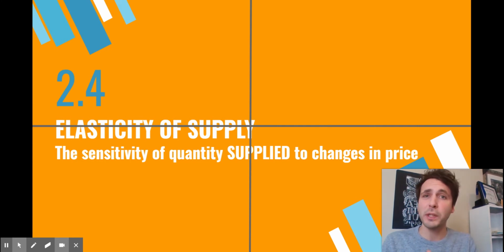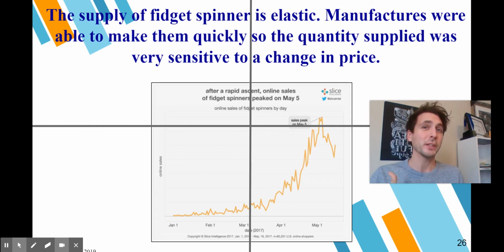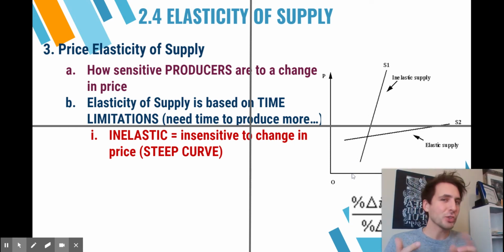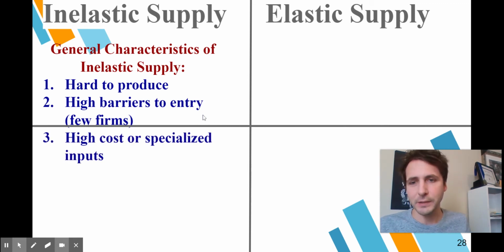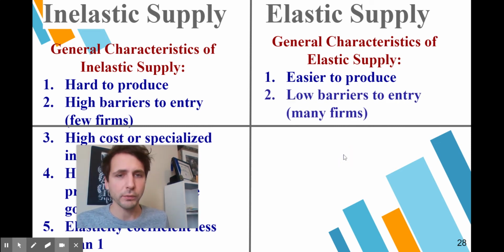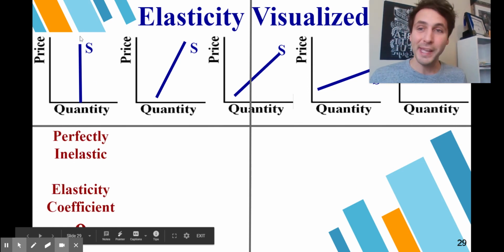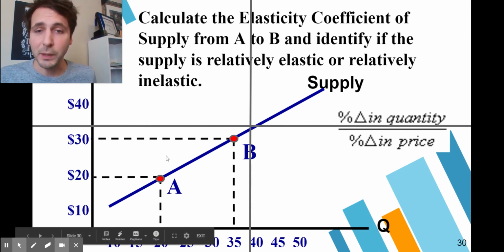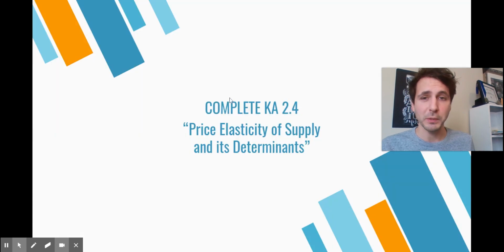Video Lecture: Micro 2.4